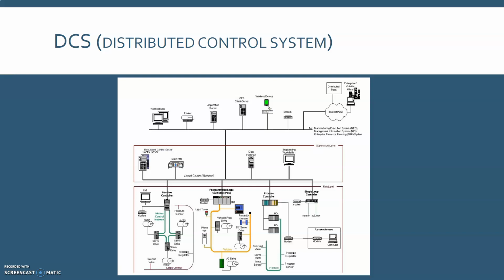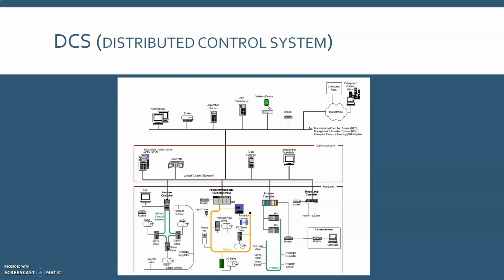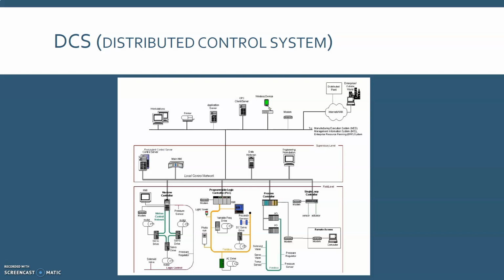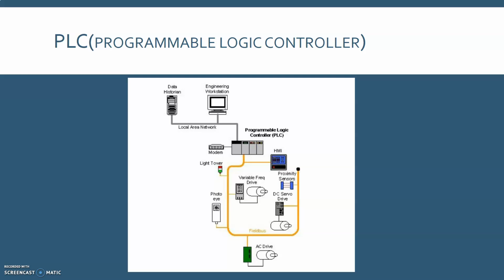NIST 800 82 DCS & PLC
Complete course is available at Udemy.